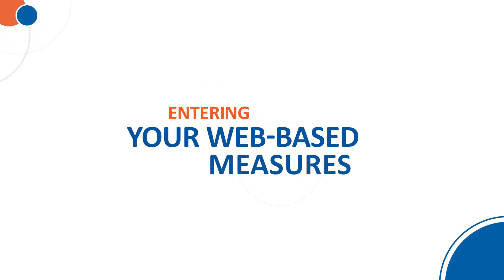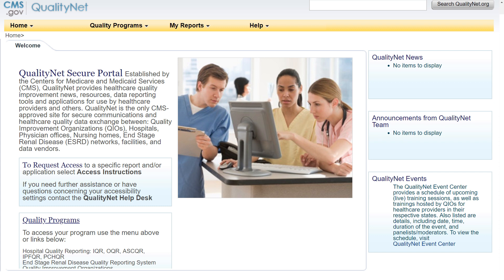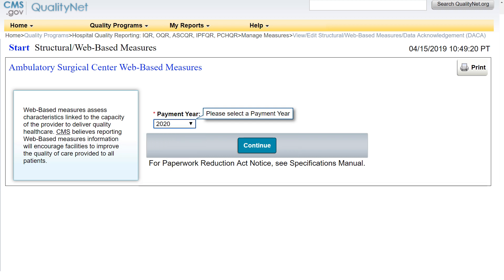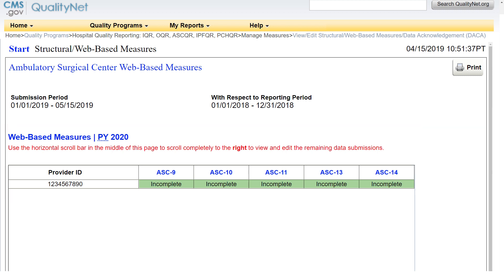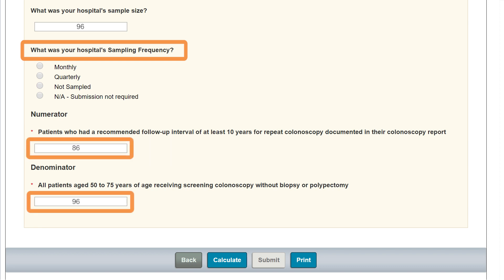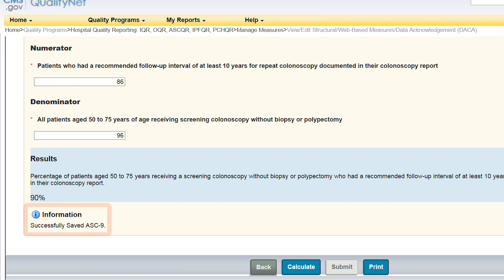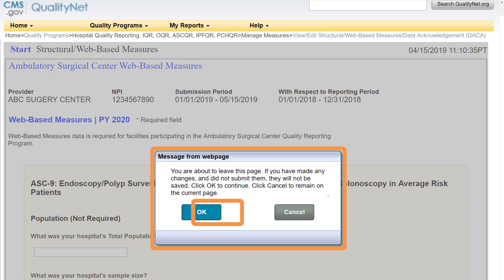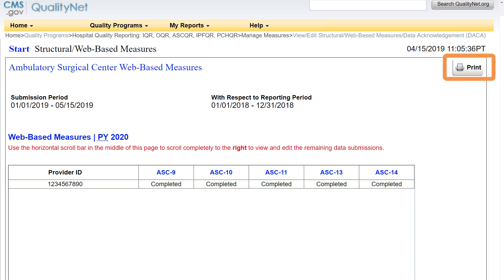Entering Your Web-Based Measures — Ambulatory Surgical Centers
This short video provides step-by-step instructions on how to enter your web-based measures via the Centers for Medicare & Medicaid Services online submission tool through the Quality-Net Secure Portal.